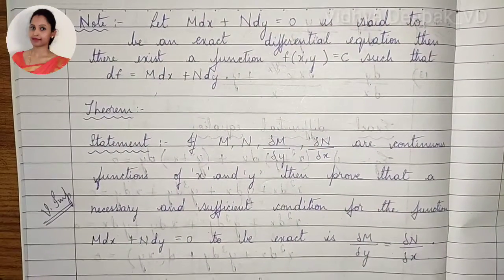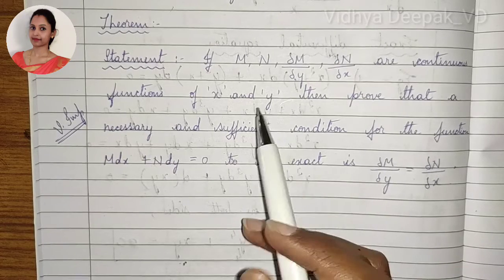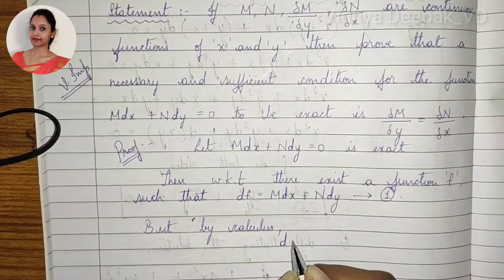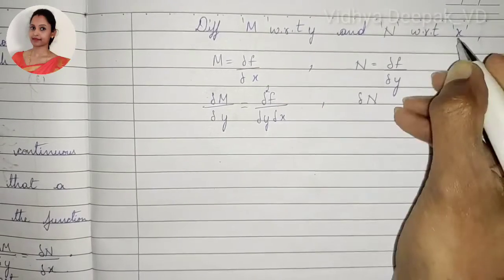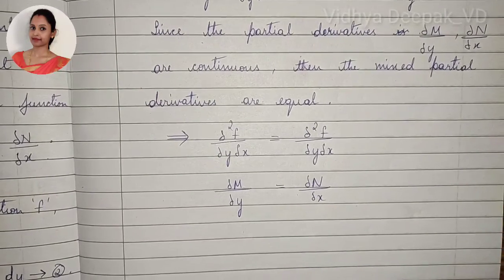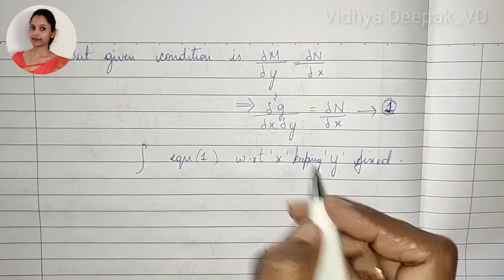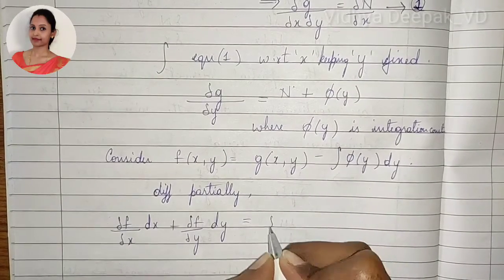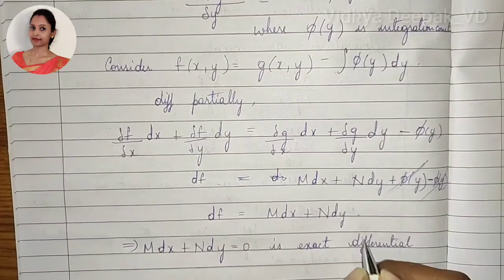Exact differential equations necessary and sufficient condition/Part-1/Vidhya Deepak_VD/Math with VD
Hello Everyone...
Queries Solved:
1. Exact differential equations necessary and sufficient condition theorem.